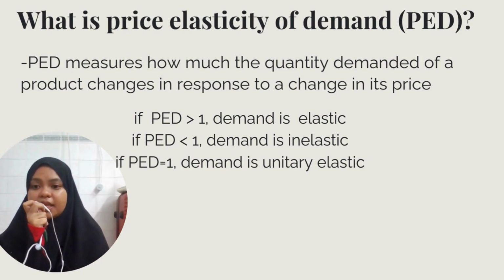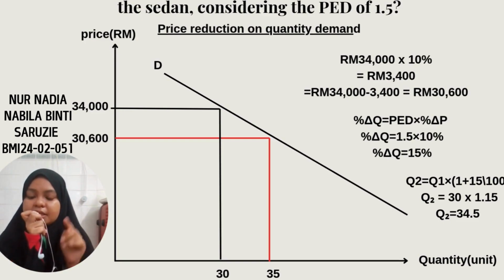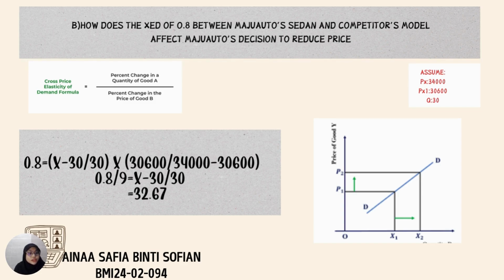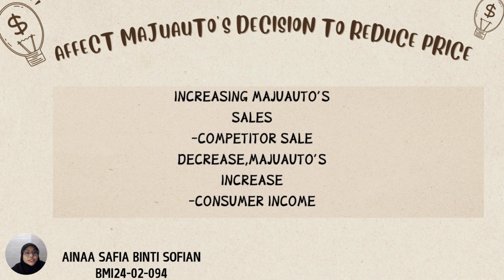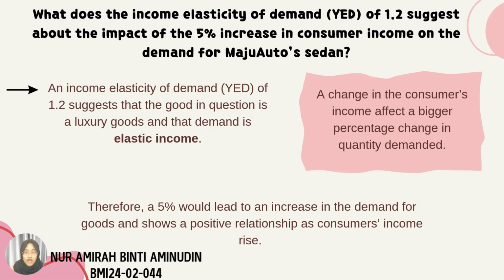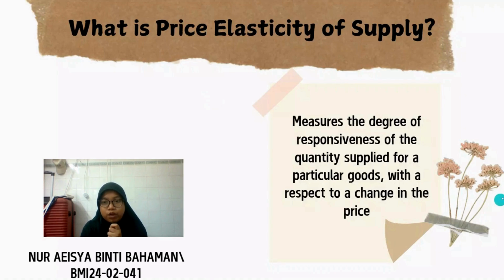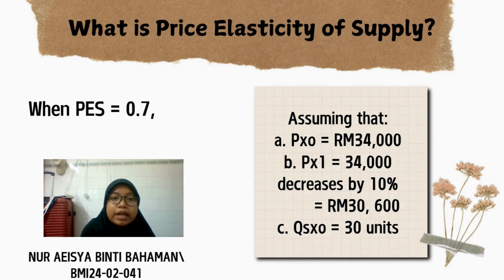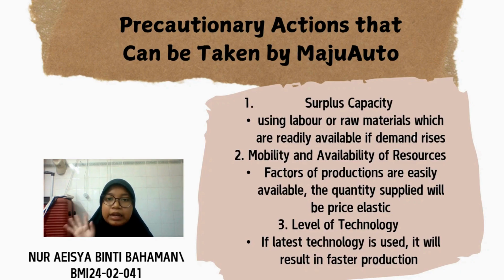ECO1043 : BUSINESS ECONOMICS (CHAPTER 3 : ELASTICITY)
This is a group presentation video of students from DIF2B session 3 of the year 2024/2025. Below names listed are those who are involved in the process of making this video:
1. NUR AEISYA BINTI BAHAMAN (BMI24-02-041)
2. NUR AMIRAH BINTI AMINUDIN (BMI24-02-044)
3. NUR NADIA NABILA BINTI SARUZIE (BMI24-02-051)
4. AINAA SAFIA BINTI SOFIAN (BMI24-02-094)

*Do note that this video is taken for assignment purposes